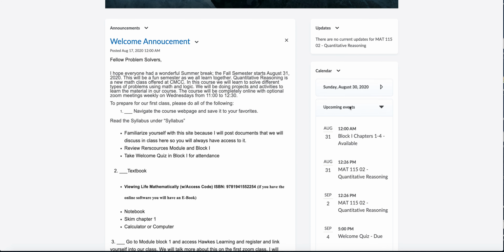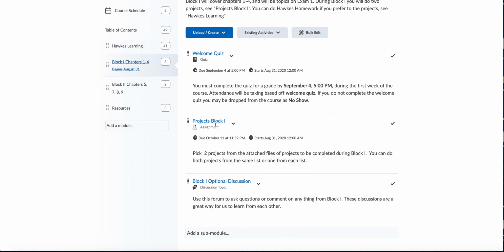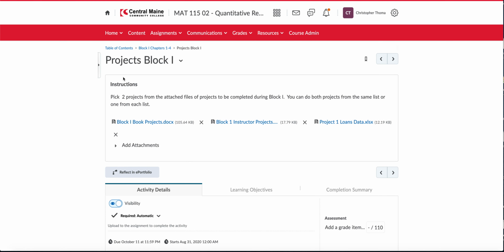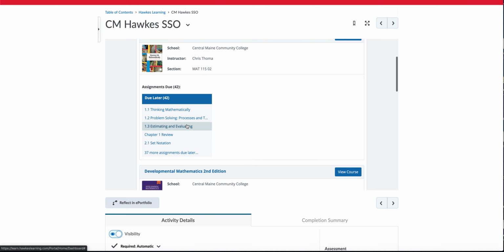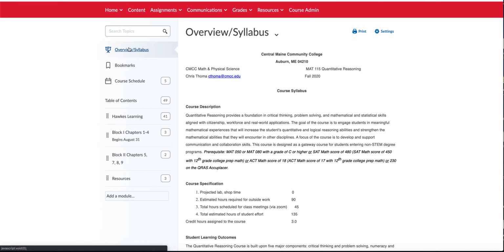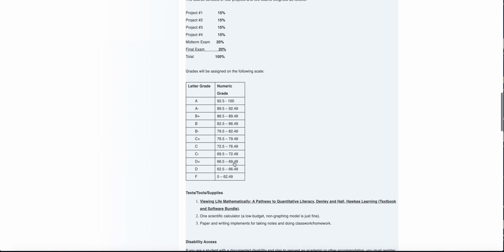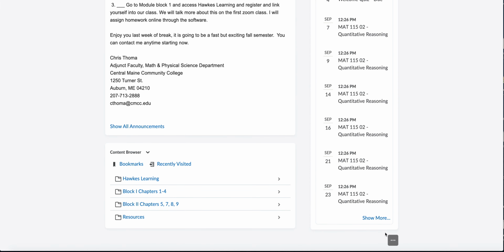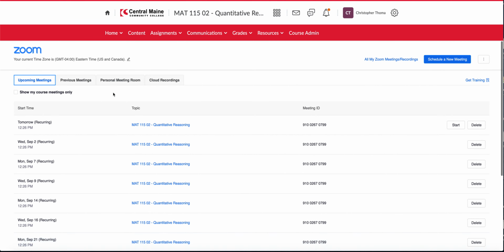Quantitative Reasoning BrightSpace Intro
This video show how to access BrightSpace for the course, and an overview of the course Quantitative Reasoning at CMCC